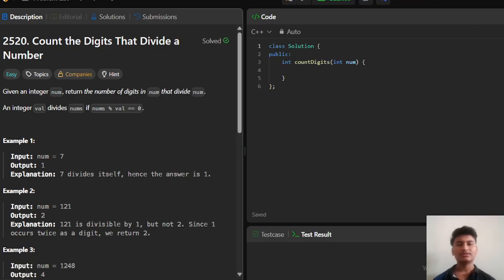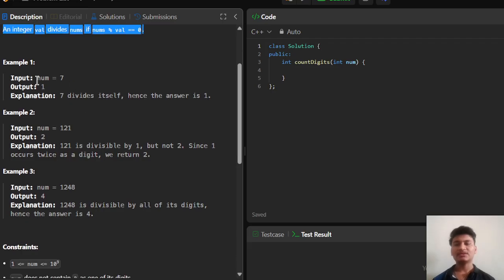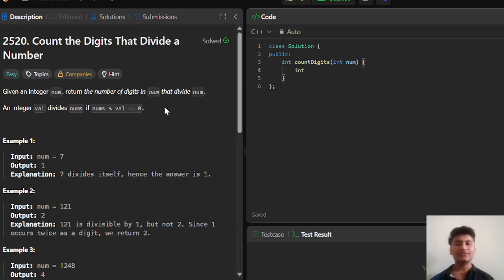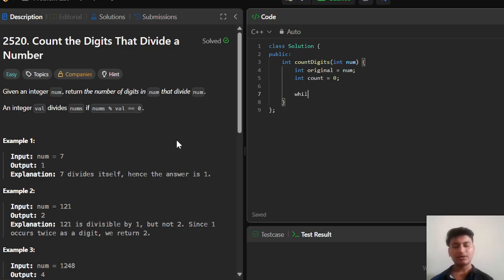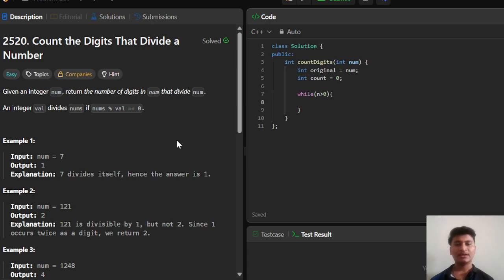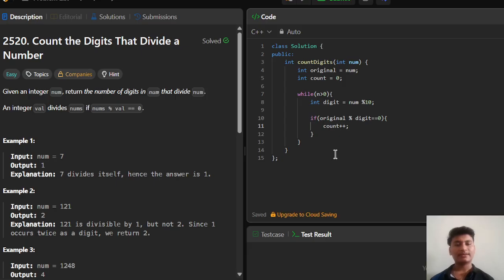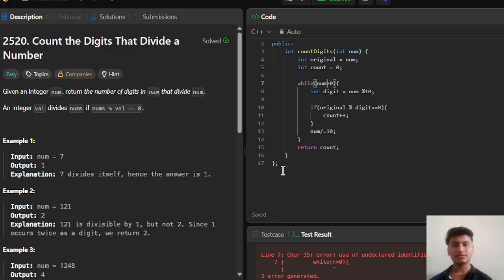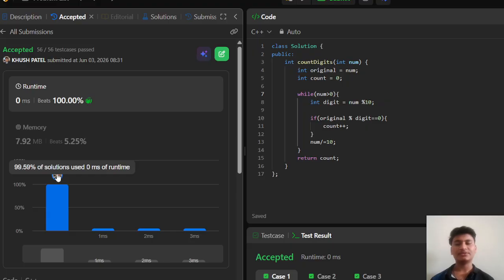LeetCode 2520 | Beginner-Friendly Explanation + Dry Run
🔥 LeetCode 2520 – Count the Digits That Divide a Number

In this video, we solve LeetCode Problem 2520 using a simple and efficient C++ approach.

📌 Problem Statement:
Given an integer num, return the number of digits in num that divide num evenly.

Perfect for beginners learning:
✔ Mathematics
✔ Number Theory
✔ Modulo Operations
✔ LeetCode Easy Problems
✔ C++ Programming

leetcode 2520
count the digits that divide a number
leetcode solution
leetcode easy
c++
cpp
dsa
algorithms
math problems
number theory
coding interview
competitive programming
leetcode tutorial
leetcode explained
coding questions
programming
software engineer
interview preparation